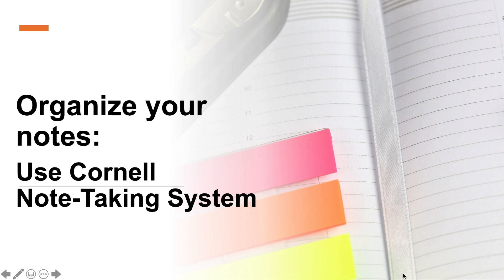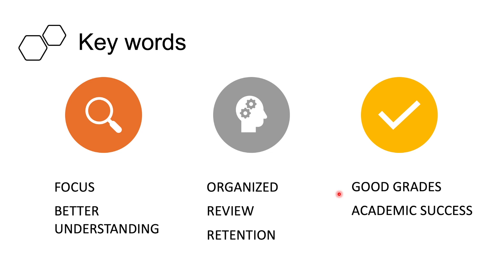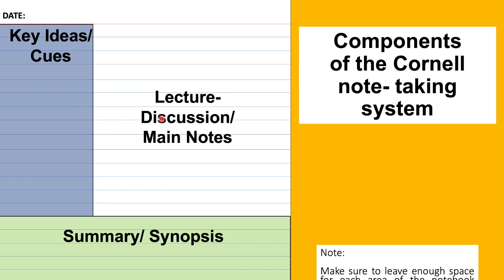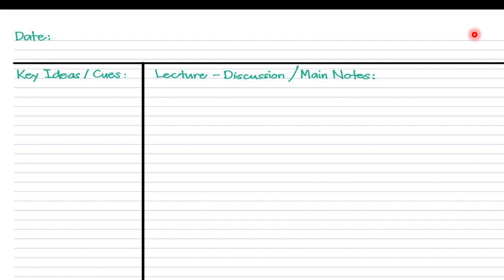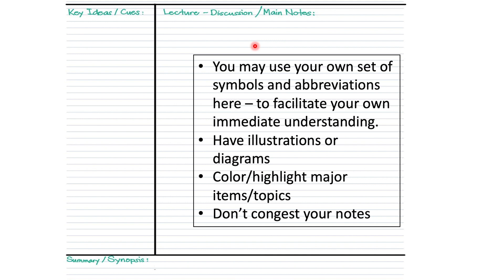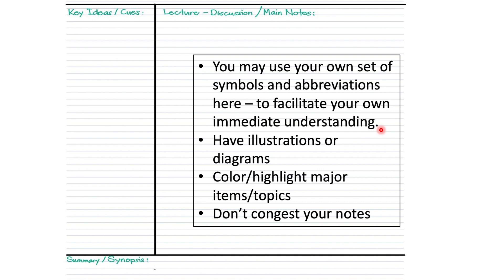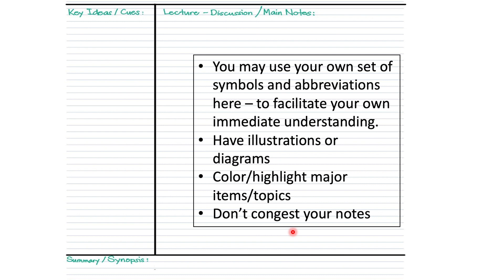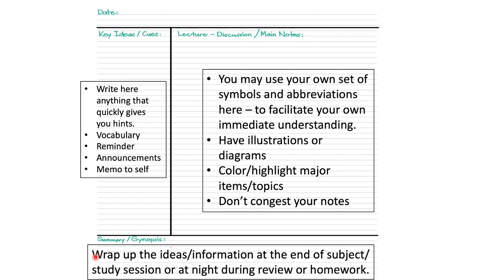Use Cornell Note-taking System for organizing notes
Get high grades and achieve academic success by organizing your notes for an efficient and effective review.

Paano nga ba? Cornell note-taking system is a great help to improve the appearance and usefulness of your notes. You won’t only like your notes, you’ll love them.

Image by mcmurryjulie from Pixabay
Photo by LUM3N on Unsplash